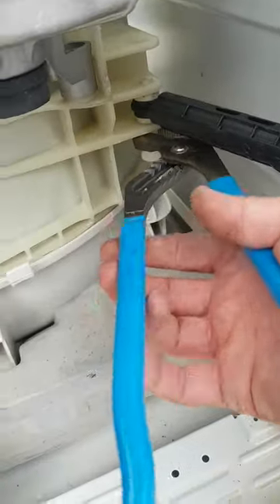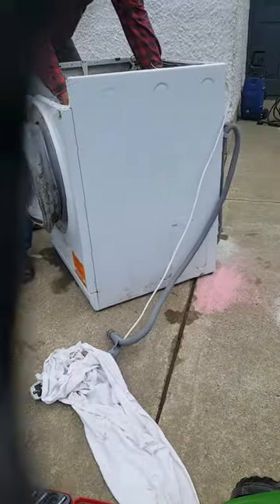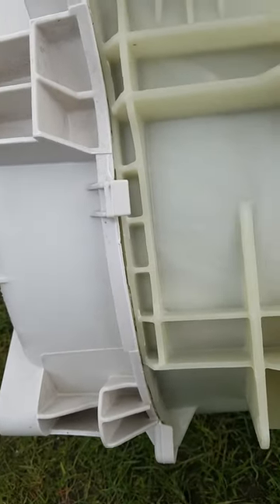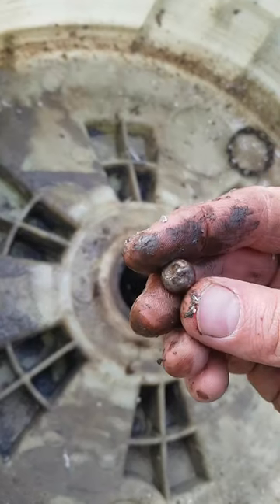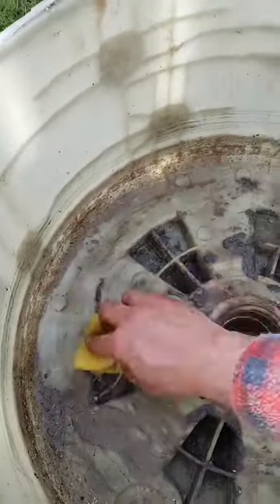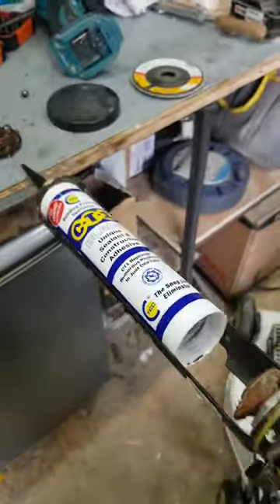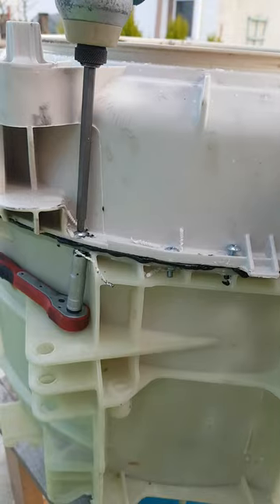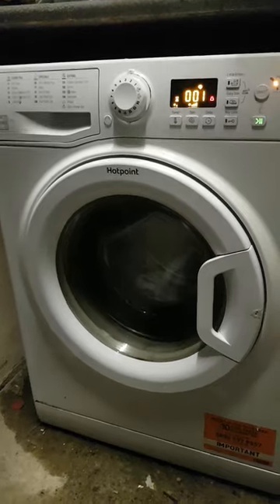Repairing our Hotpoint washing machine. Bearings compleatly failed.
This machine was due to fail, as it has had a bad bearing for some time, making loads of unpleasant noise.
We keep it out in the shed so the noise is not a problem. We have been leaving until it needed to be fixed. So with the bearings now compleatly distroyed on will chance changing them, as it's hit or miss if the drum will seal up again. If this fails I will simply replace it.
The drum on modern machines are not designed to be serviced. They are sealed units that are now glued shut.
The only way to access the bearings is to cut open the drum and use a silicon sealant and bolts to close it again.
The quickest and easiest way to open the drum is with a good hand saw.